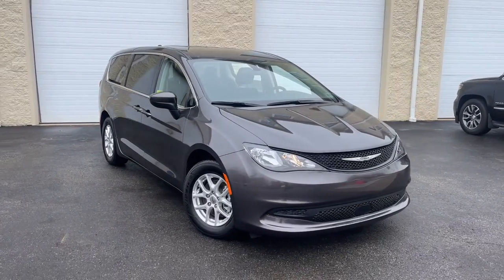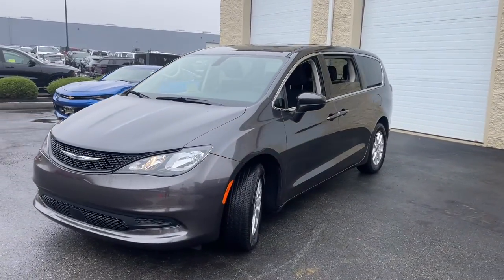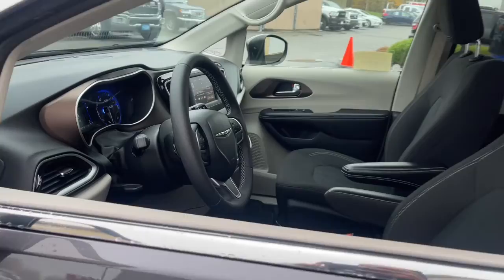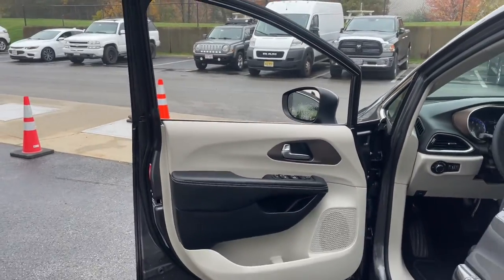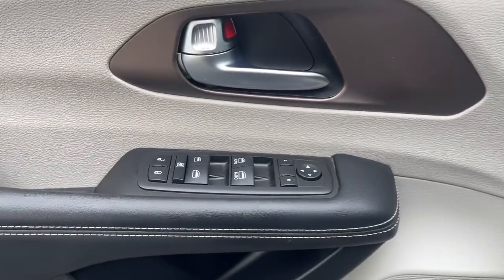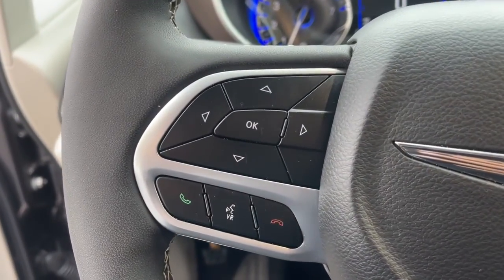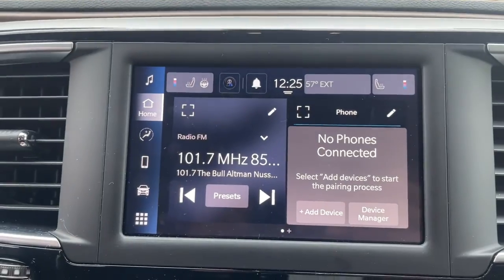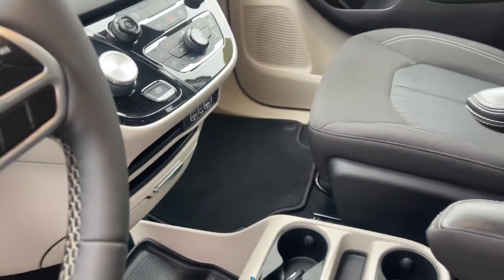2022 Chrysler Voyager Milford, Mendon, Worcester, Framingham MA, Providence, RI D12908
Granite Crystal Metallic Clearcoat Used 2022 Chrysler Voyager LX available near me in Milford, Massachusetts at Imperial CDJR. Servicing the Mendon, Worcester, Framingham MA, Providence, RI area.

Imperial CDJR
18 Uxbridge Rd

Recent Arrival! Apple CarPlay / Android Auto, Power Seats, Heated Seats, Backup Camera, Bluetooth, Cruise Control, Power Windows, Power Locks, Steering Wheels Radio Controls, Aluminum Wheels, Third Row Seats, Quick Order Package 27E. Granite Crystal Metallic Clearcoat 2022 Chrysler Voyager LX 4D Passenger Van LX FWD 9-Speed 948TE AutomaticbrbrbrClean CARFAX. CARFAX One-Owner. 3.6L V6 24V VVT 19/28 City/Highway MPG Odometer is 5312 miles below market average!brbrMORE ABOUT US: Imperial Cars Purchase With Confidence: 1) Free Car Fax Vehicle History Report available for all our vehicles online. 2) Our vehicles are Imperial Certified and go through a rigorous Multi-Point vehicle inspection. 3) Bottom line pricing. 4) 5-Day or 200 Mile Vehicle Exchange Program for your total confidence. If you are not happy with it bring it back within 5 days or 200 miles and we'll give you a credit of your full purchase price toward the purchase of another vehicle. (Excludes Renewed for You vehicles.)brbrPrice does not include tax, title, registration, documentation fee or other applicable state and local fees. Price includes Imperial trade assistance bonus of $1,000 for qualifying retailable trades with less than 10 years of use from original in service date. MENTION PROMO CODE: INTERNET1 to receive advertised promotional price, In order to qualify for promotional price, vehicle of interest must be paid in full and take same day delivery from dealer stock. Please call or email our phone and internet teams for the most up to date information on pricing and discounts. Buy for Price cannot be combined with any other discounts or promotions and is subject to change based on current market value at any time without any notice, customer must mention promo code in order to qualify for internet special discount. The information contained herein is deemed reliable but not guaranteed, dealer not responsible for any misprint involving the price or description of any vehicle, it's the sole responsibility of buyers to physically inspect and verify such information prior to purchasing. Transparency is our goal. NO WHOLESALERS OR DEALERS! Some of our Pre-Owned vehicles may be subject to unrepaired safety recalls. Check for a vehicle's unrepaired recalls by VIN